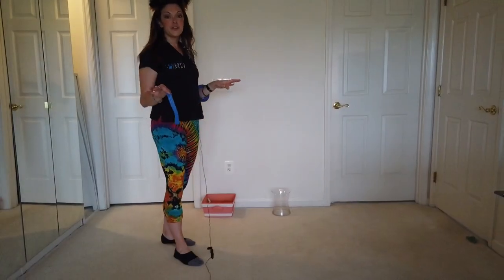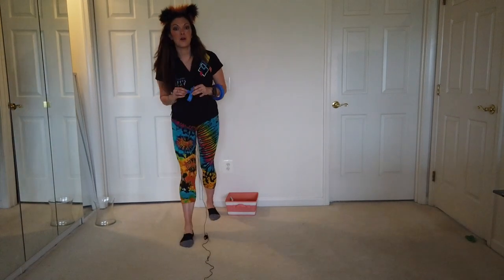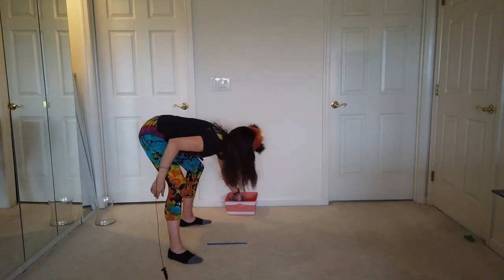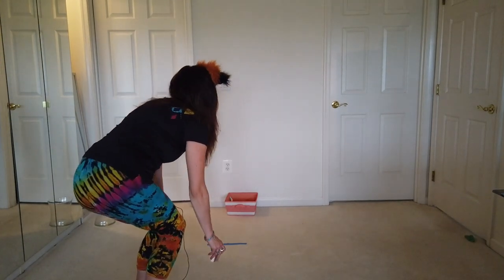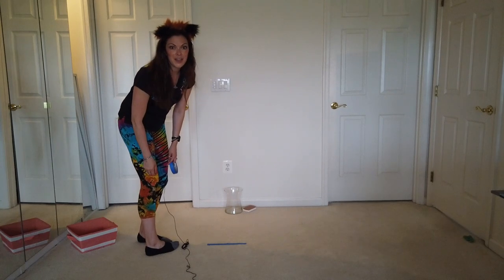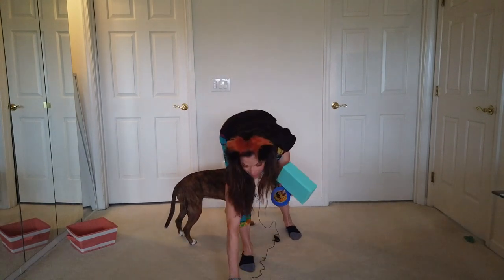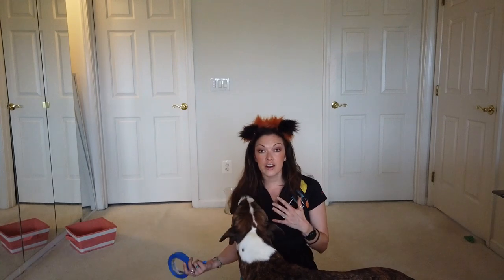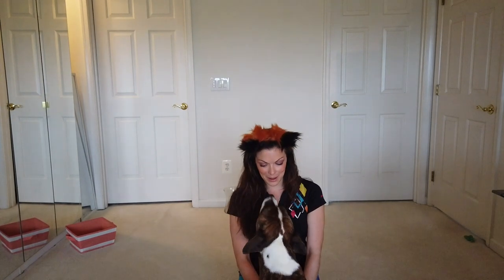Fun Friday Activity: Tape Challenges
Are you running out of indoor activities to keep your children busy? Let's make some tape challenges and get those "how far", "how big", "how..." questions going to exercise those brains!